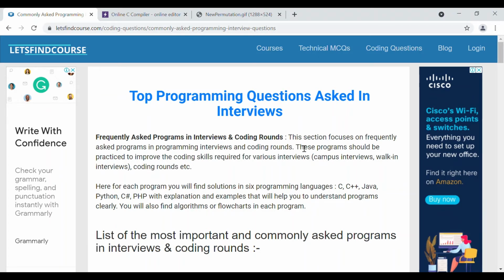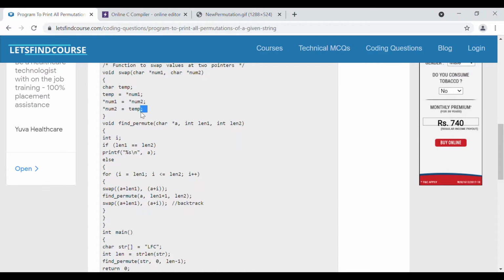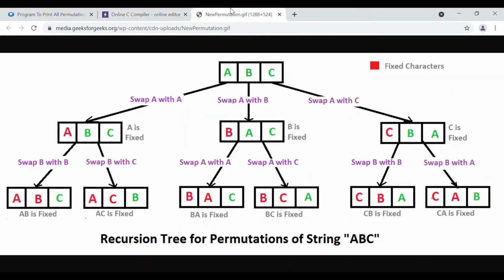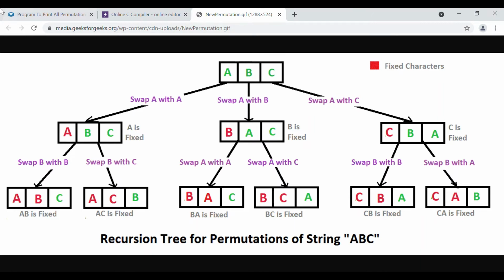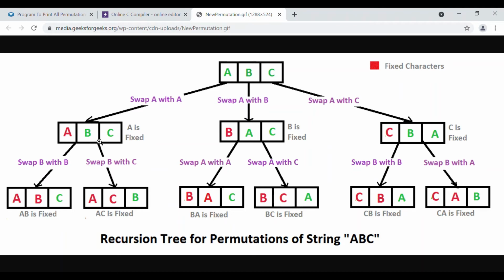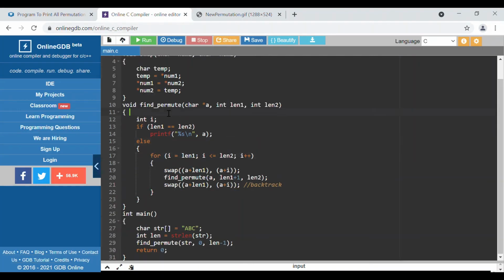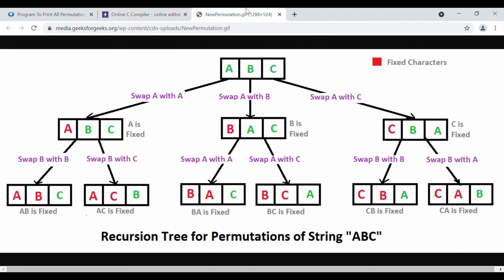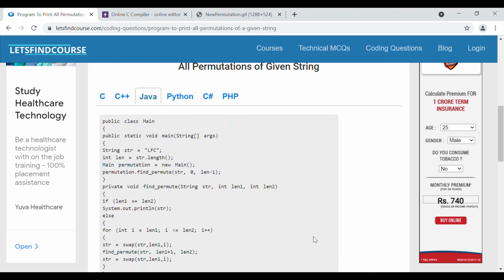Program to Print All Permutation of a Given String - Letsfindcourse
Here we have explain you the program to print all permutations of a given string. Here you can find its code in C, C++, Java, Python, C# and PHP.